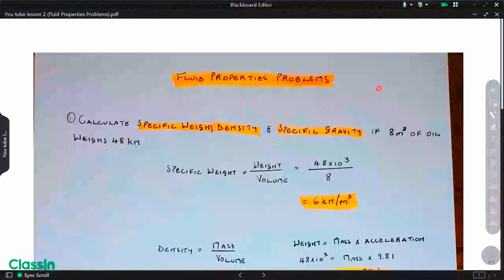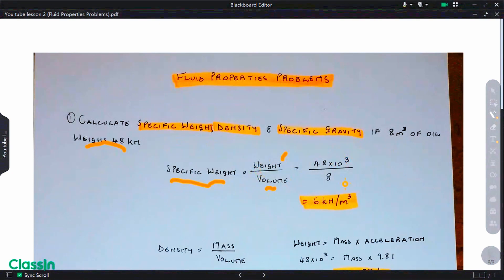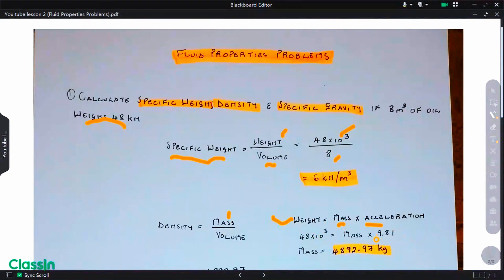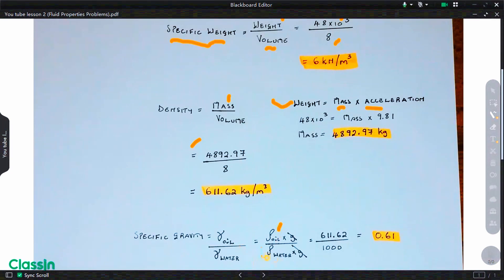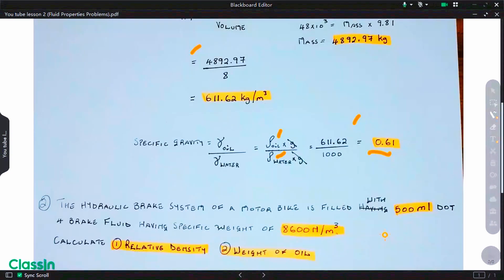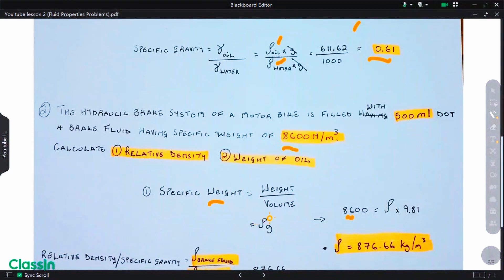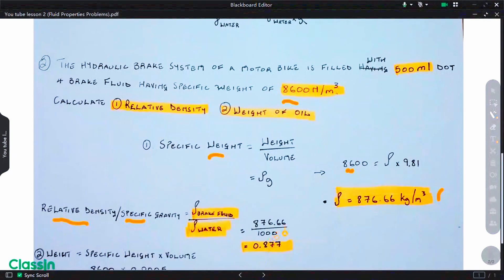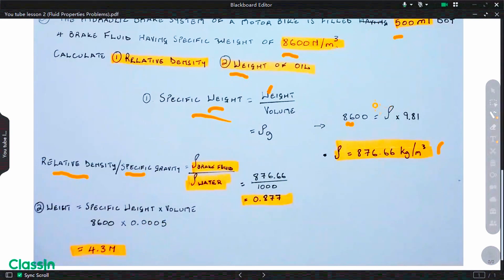How to do Fluid Properties exercises